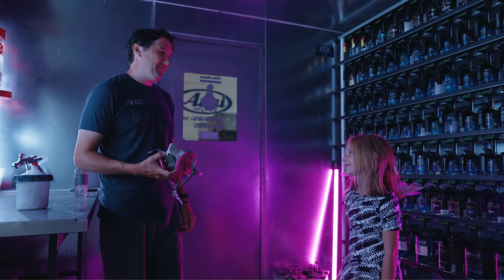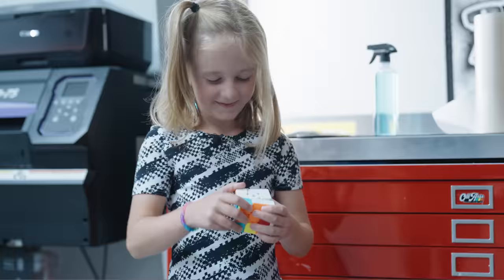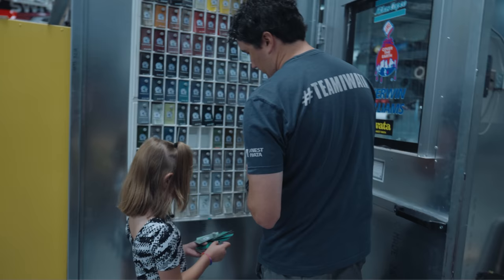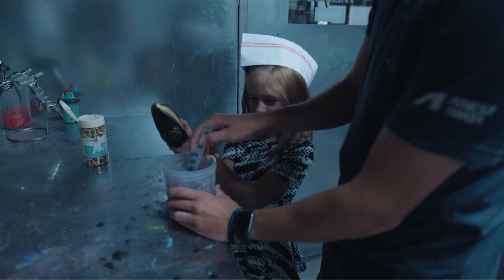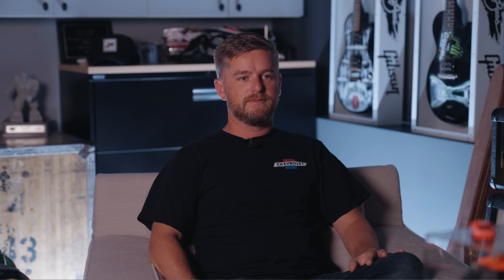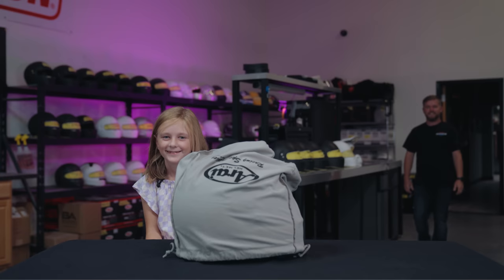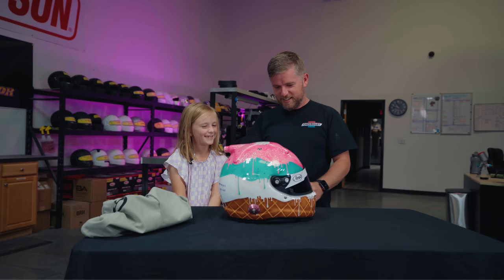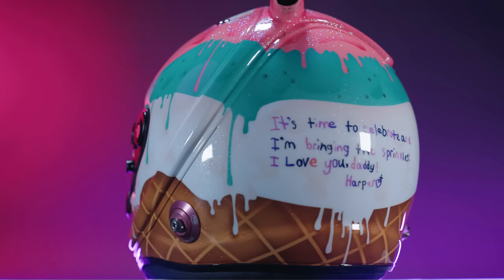Harper is at it again....... Justin Allgaier's 2022 Nascar Xfintiy Series Playoff Helmet Reveal.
Its that time of year again, and Harper (9 y/o) and the guys over at Off-Axis paint have been cooking up a new Xfintiy Series Playoff helmet for me to wear.  A special thank you to Shawn at AlphaVison media for capturing all the amazing content, the guys at Off-Axis paint, ARAI Helmets, and especially my wife for always making sure this helmet comes to fruition. It blows me away to see Harper's creativity and thought process though all of this and I cant wait to chase the Checkered flag and go for a Nascar Championship in this helmet.